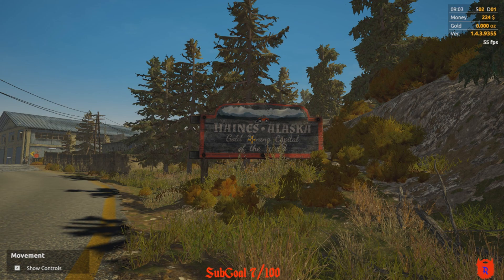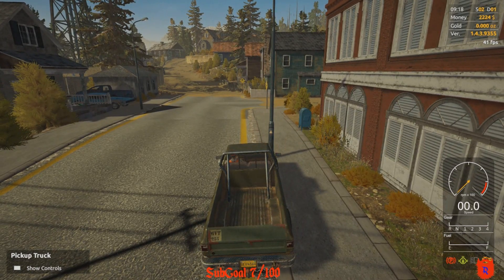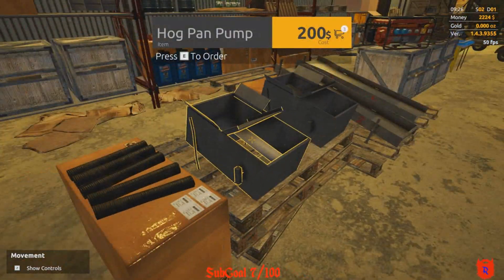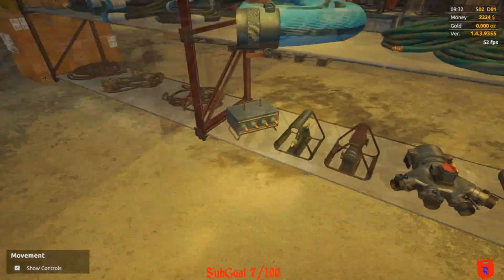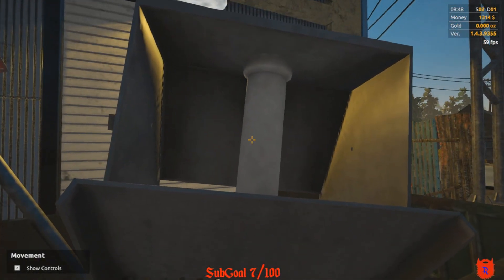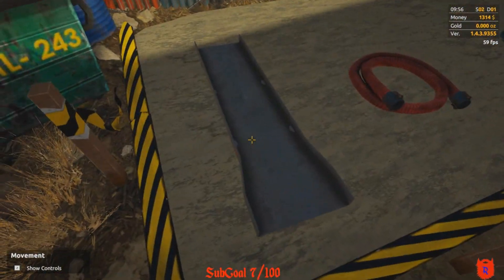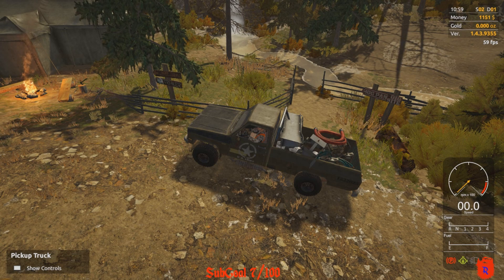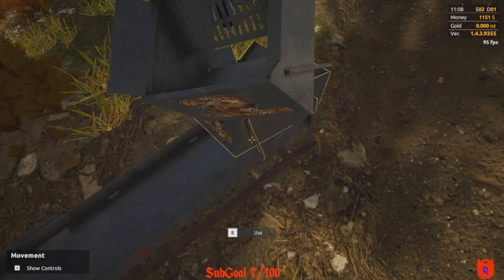Gold Rush the Game let's play 1 (Getting Setup)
In this video i get started with my first claim in gold rush the game.